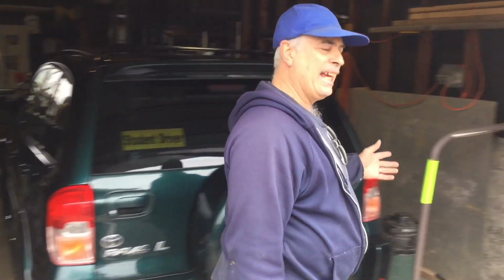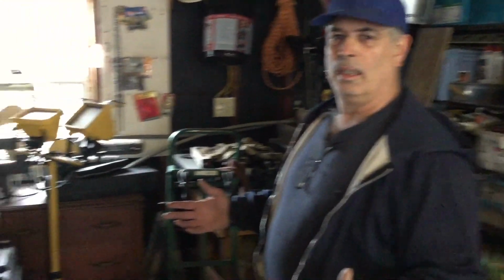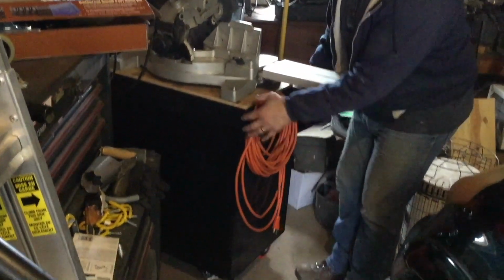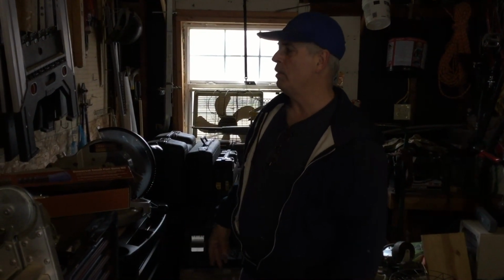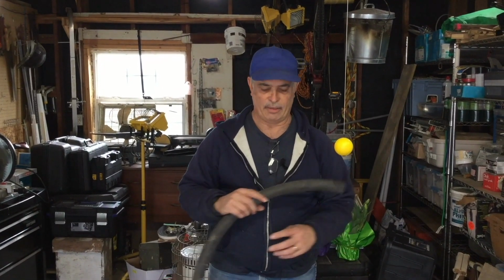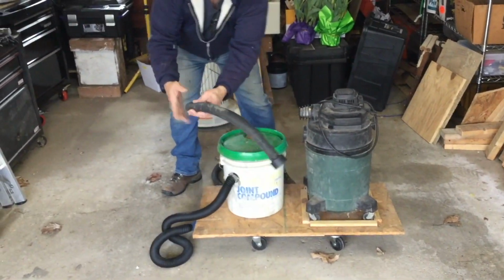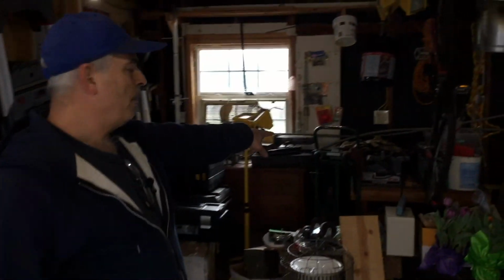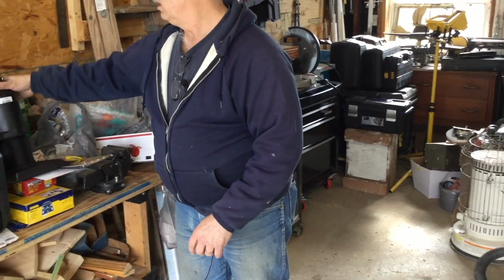S1 E 01 The Workshop Journey, Journey begins!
Welcome to The Workshop Journey and the premiere of it's wonderful adventure!